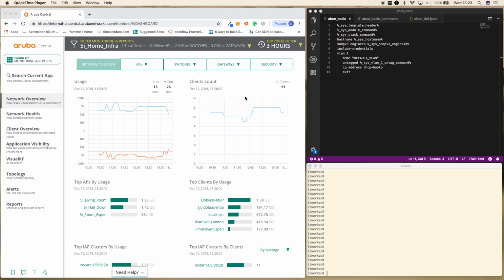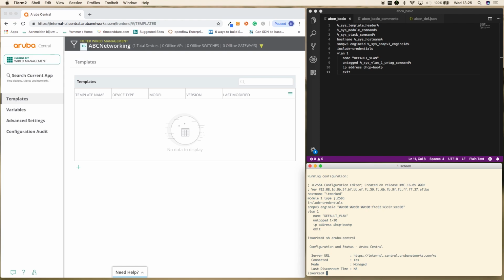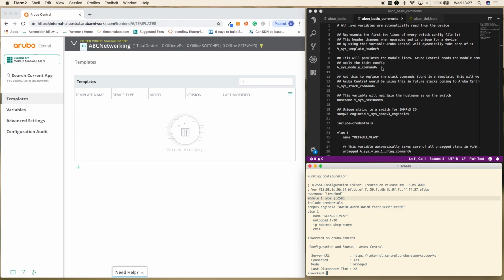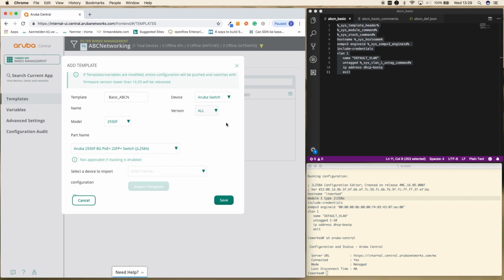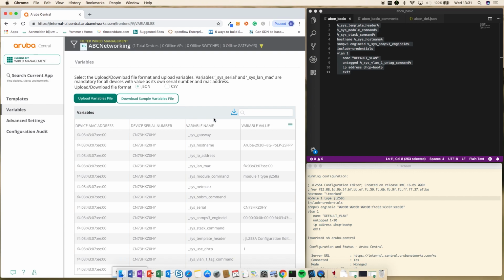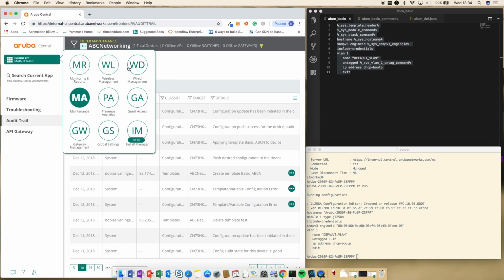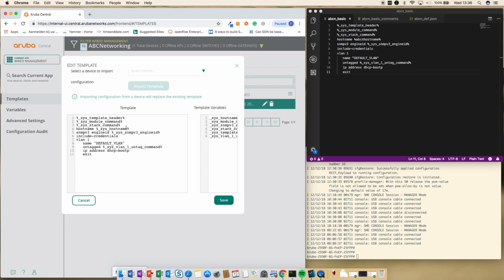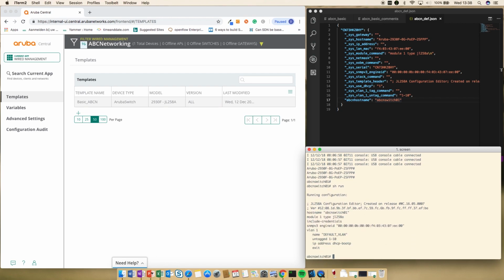Cloud managed by Aruba Central - Get your hands dirty with Aruba Central Templates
This is an extension video series within the Cloud managed by Aruba Cental playlist. In this video, we will create the first basic template and push it to the Aruba 2930F Switch. During the process, we are going to look where you can find status and logging information. The last part of the video describes how to customize variables and use them in your template. Hope you'll like it!